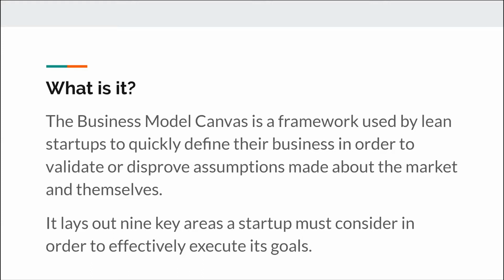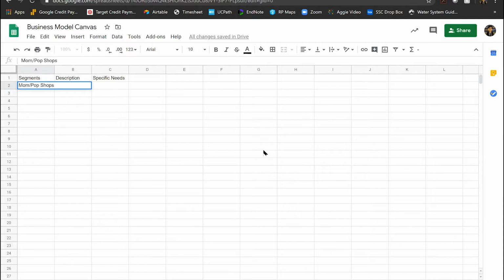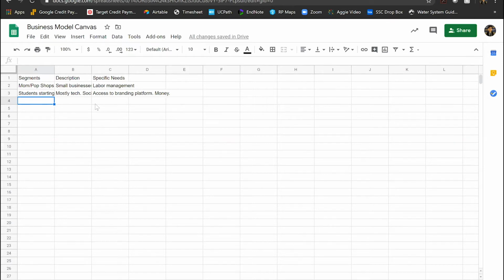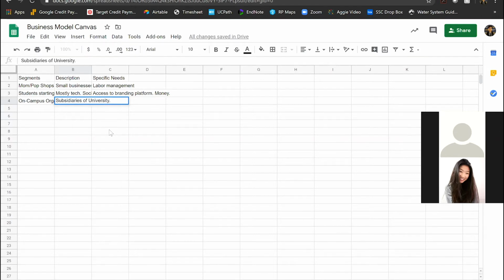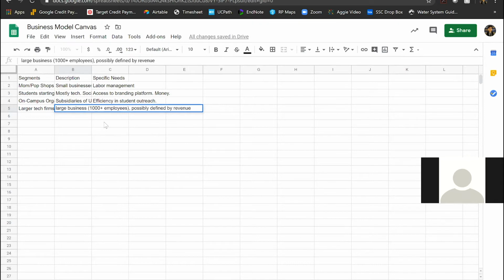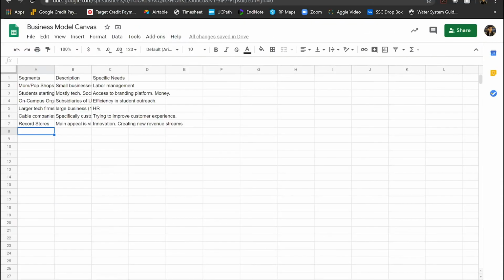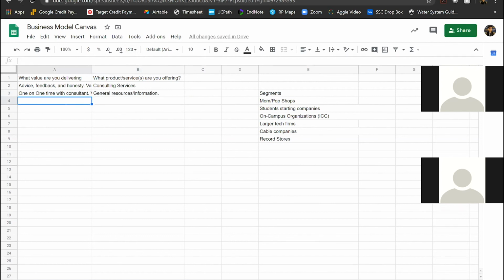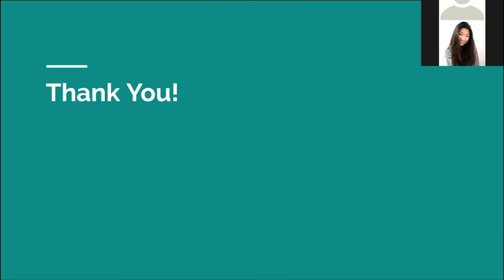Business Model Canvas Part 1 | Business Development